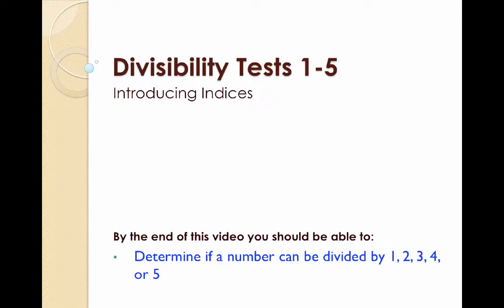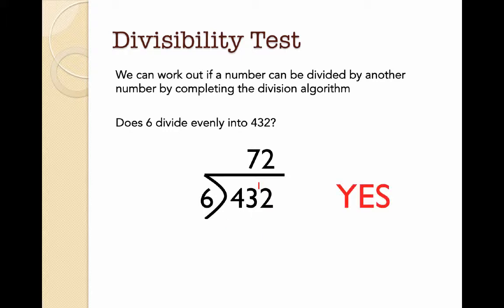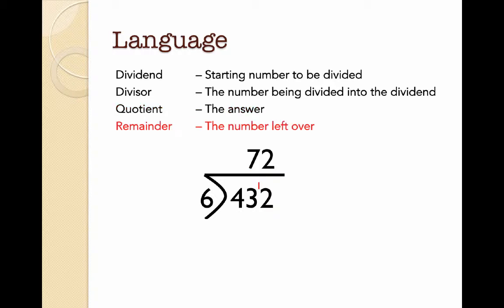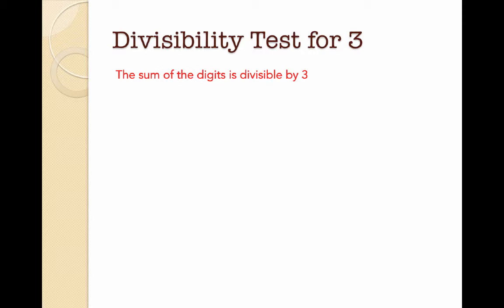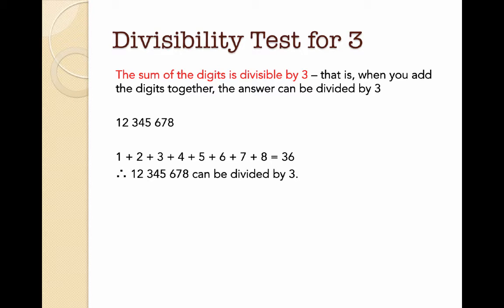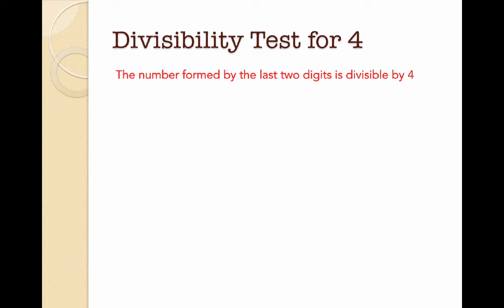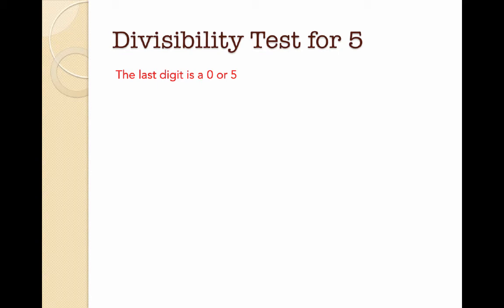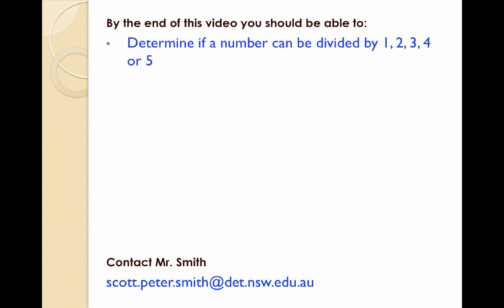U11L1V1 Divisibility Tests 1 5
Learn the divisibility tests for the numbers 1 to 5